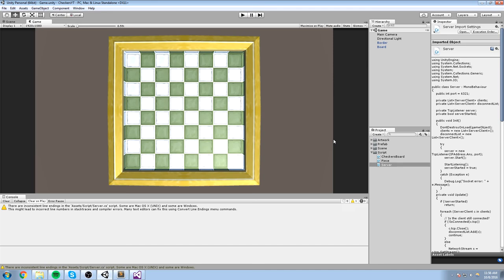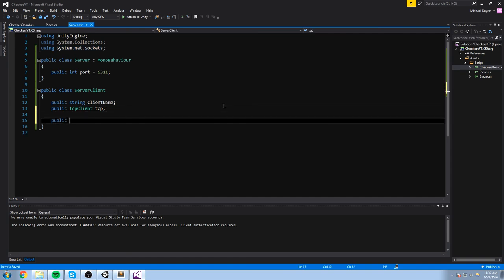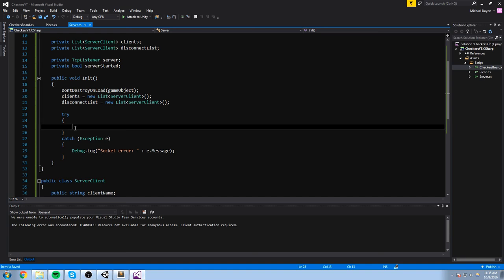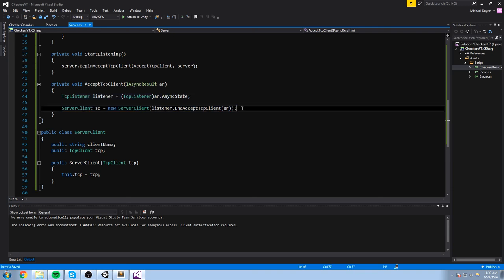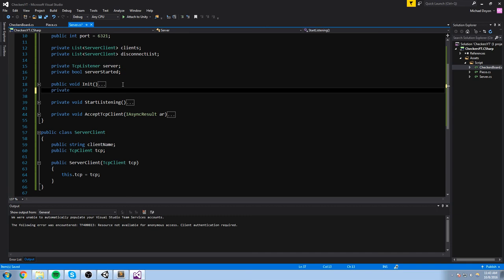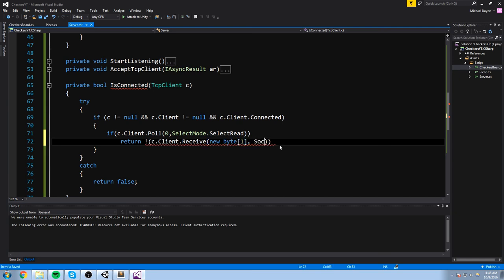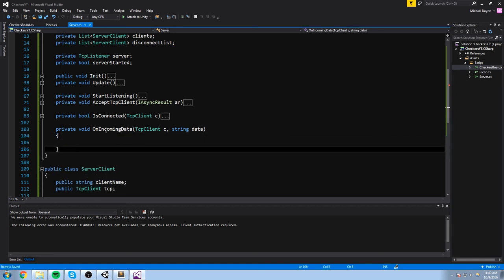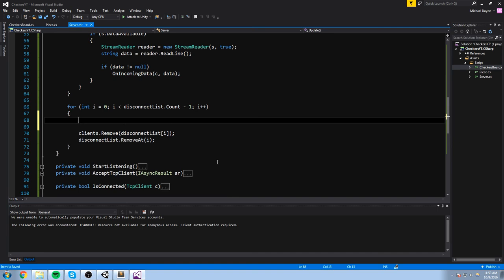Multiplayer Checkers Tutorial #6 Server Unity 3DTutorialC# YouTube